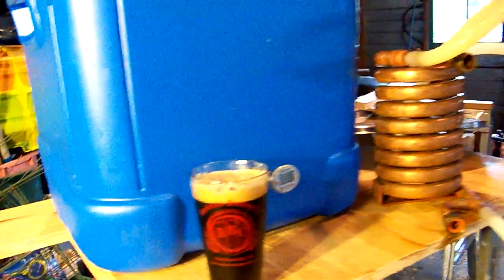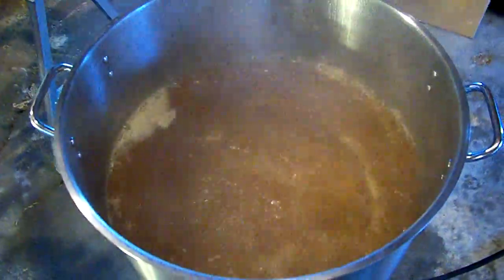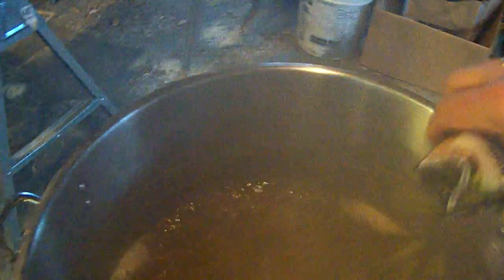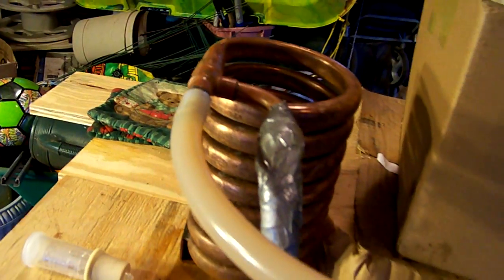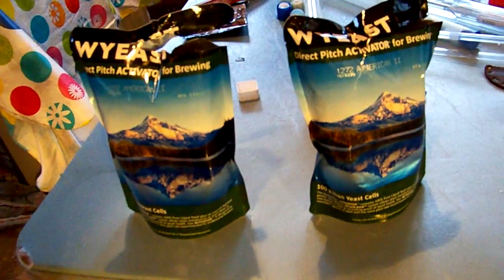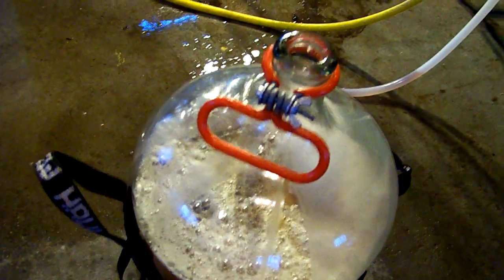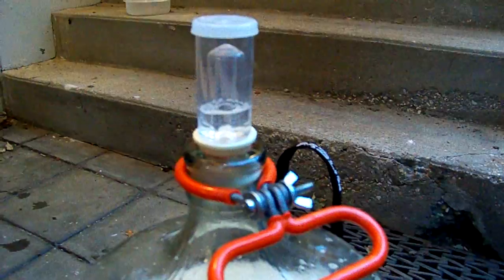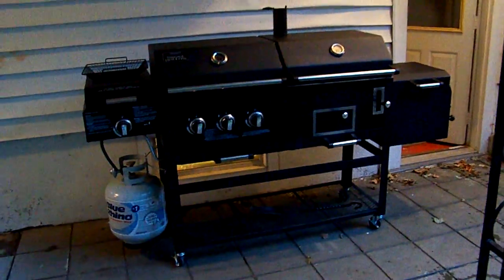Drunken Sailor Brew & BBQ: Longboat RyePA Part-2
Part-2
A HOPPY IPA with a good dose of Rye Malt (~20%). Columbus & Mount Hood hops for the boil and dryhopped with Columbus & some homegrown Cascades. Fermented @ 65deg F. ~8%ABV.